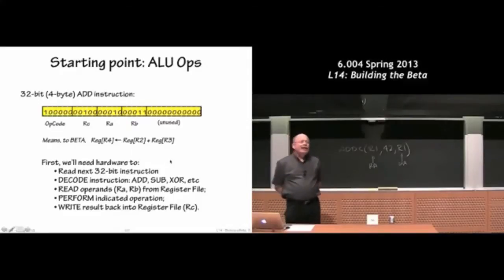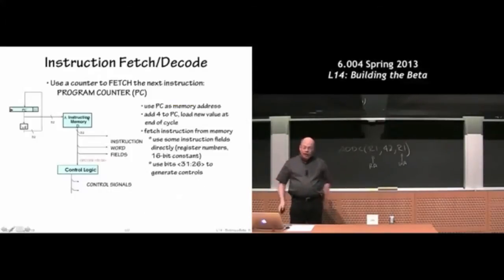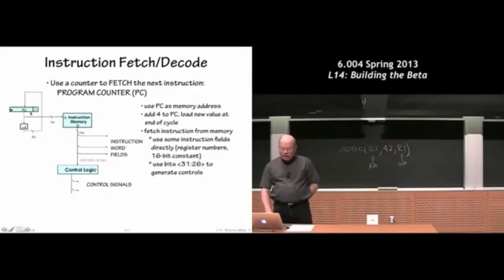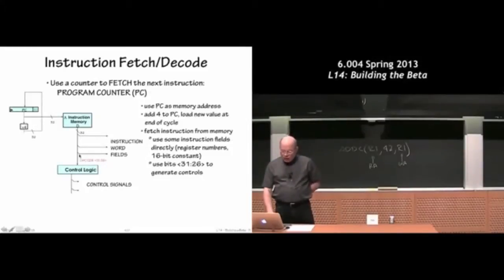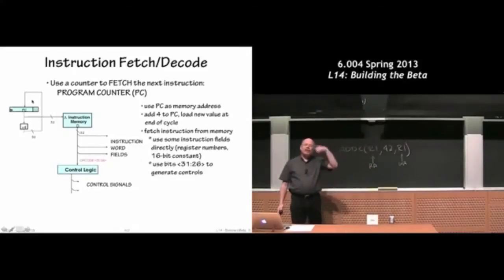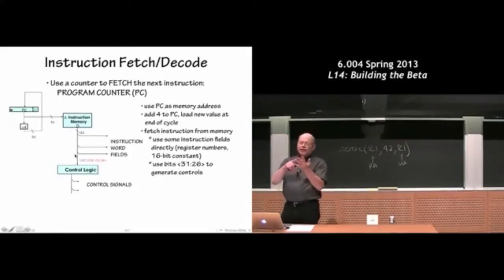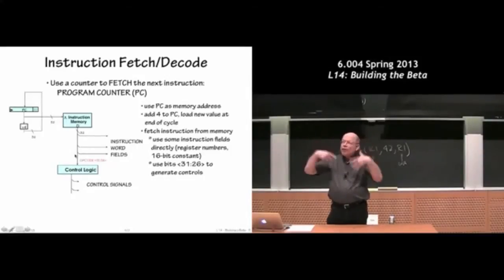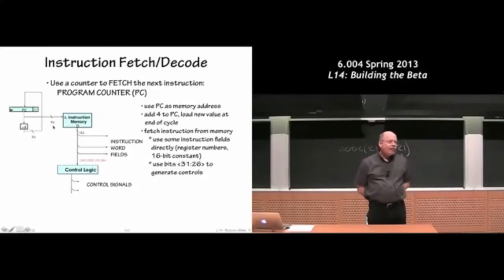a081MIT6004L14p4 Part 4 of edited version of MIT 6.004 Lecture 14; Apr 2013